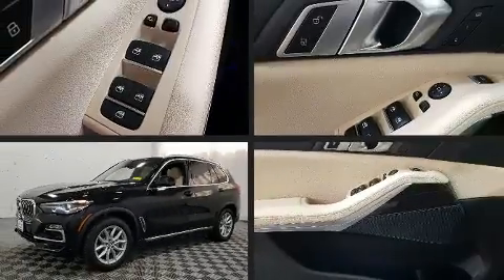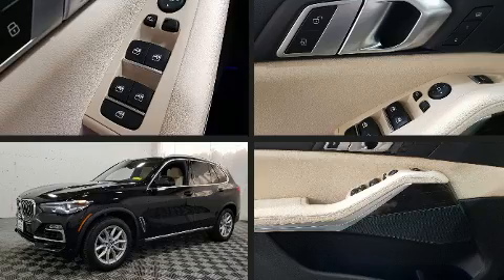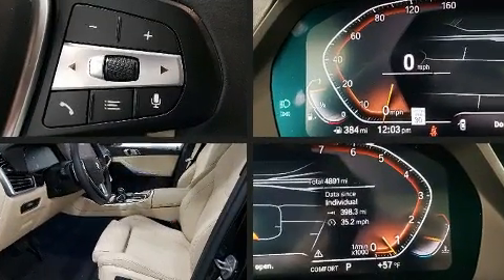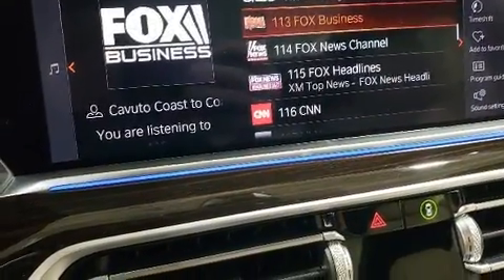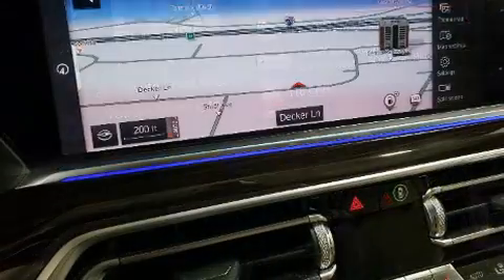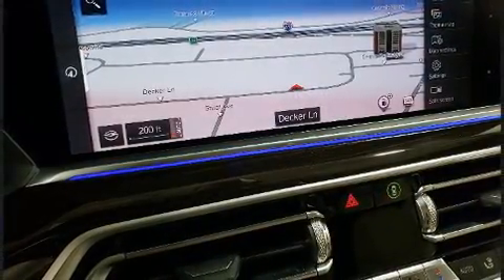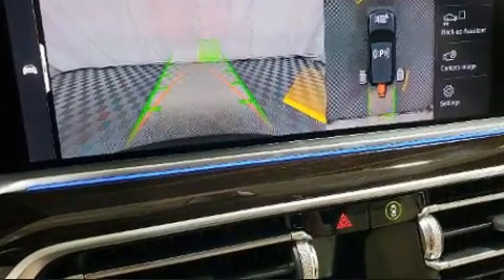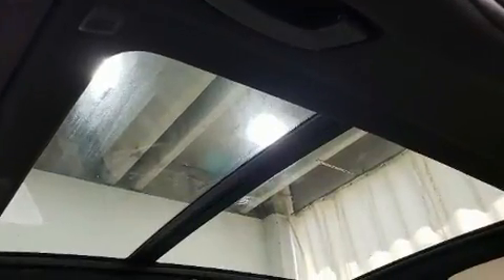2020 BMW X5 xDrive40i in Creve Coeur, MO 63141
Plaza BMW
11858 Olive Blvd

The 2020 BMW X5 Turbocharger technology provides forced air induction, enhancing performance while preserving fuel economy. It distinguishes itself from the competition with features such as: adjustable headrests in all seating positions, a power seat, a trip computer, an automatic dimming rear-view mirror, rain sensing wipers, power windows, and cruise control. Rear passengers enjoy the seat heating functionality, keeping them warm during the winter months. For drivers who enjoy the natural environment, a power moon roof allows an infusion of fresh air. With side curtain airbags supplementing the rest of the safety network, you can be assured that you and your passengers will experience top-tier protection. A Carfax history report provides you peace of mind by detailing information related to past owners and service records. We pride ourselves in consistently exceeding our customer's expectations. Please don't hesitate to give us a call.